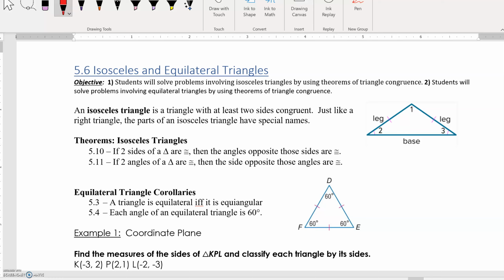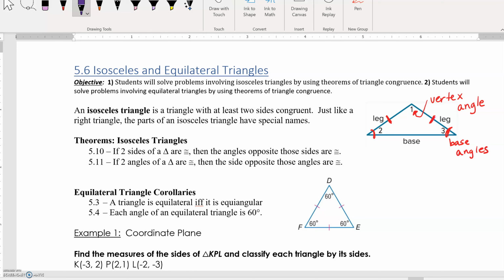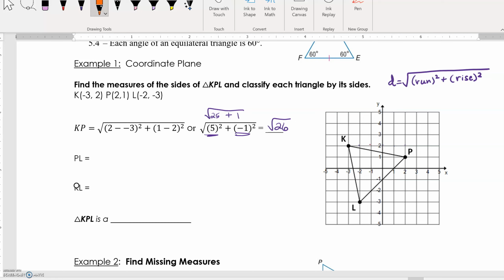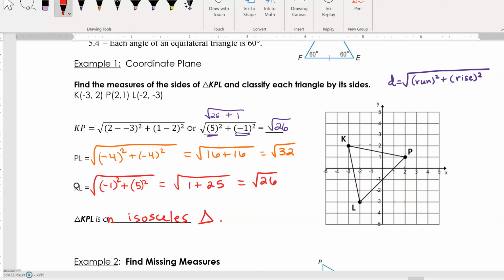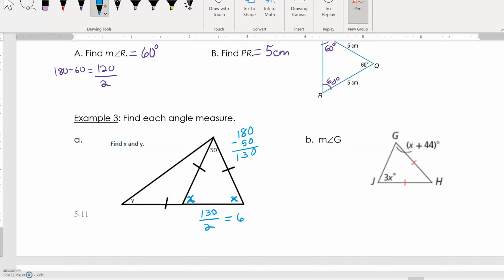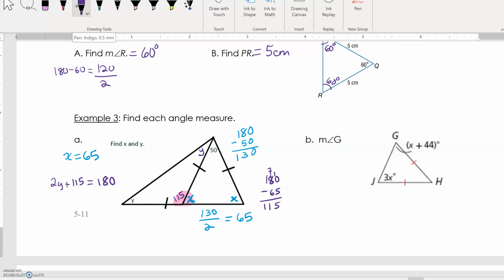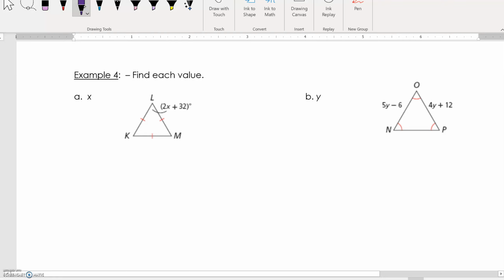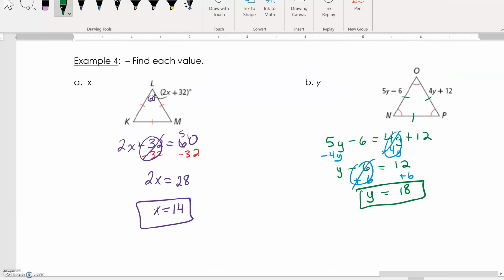Lesson 5 6 Isos and Eq Tri